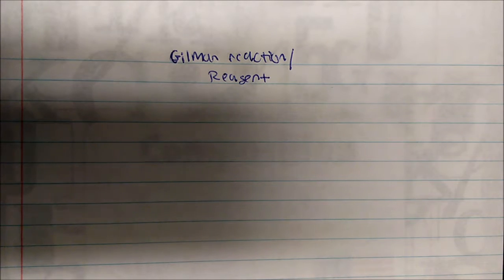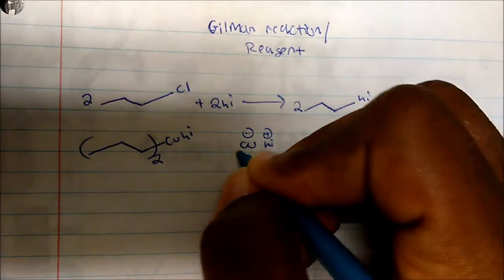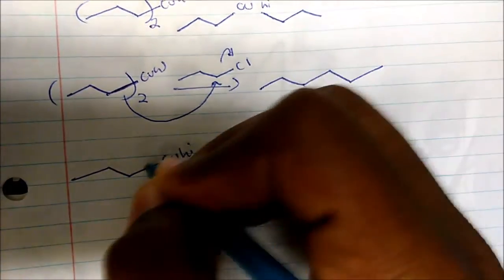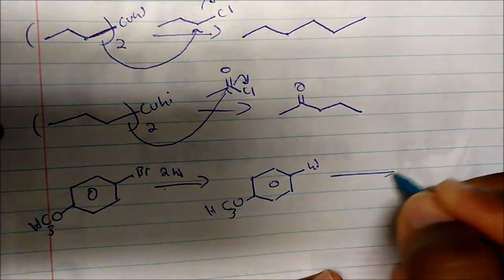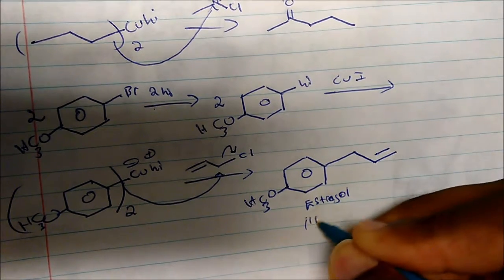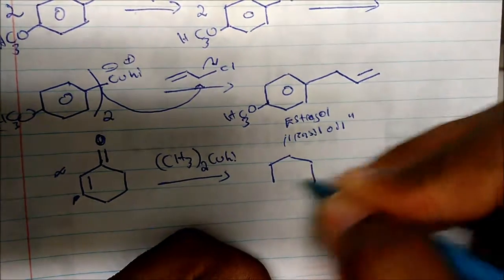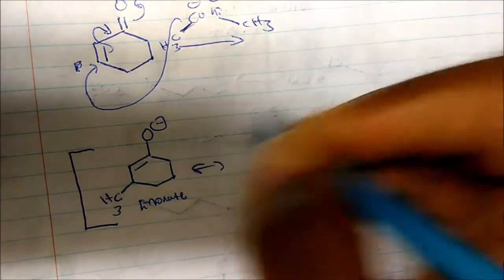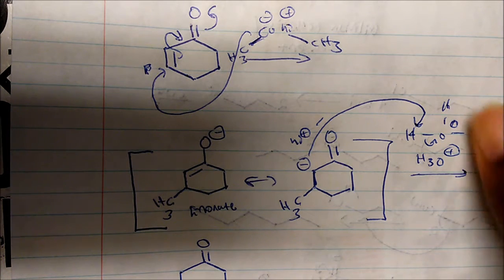Gilman Reaction and Mechanism (Organocuprates)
This video puts emphasis on the Gilman reaction and its mechanism.